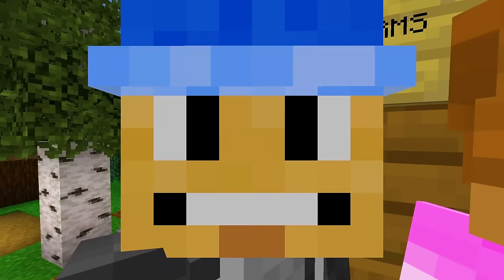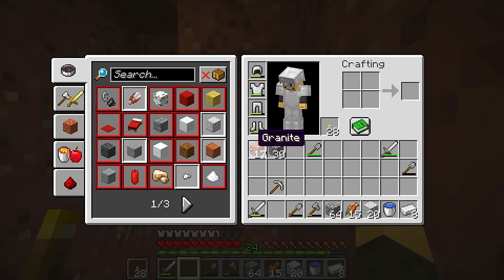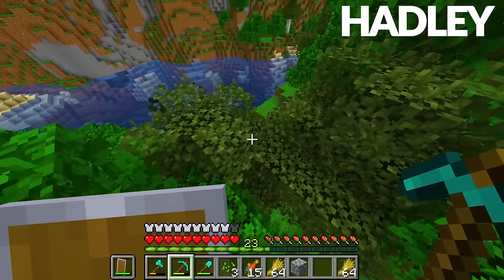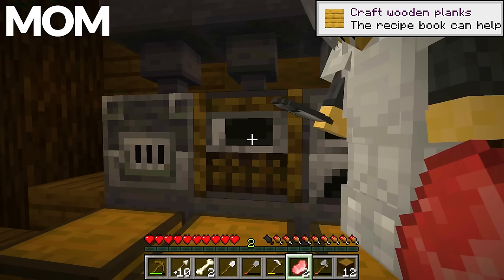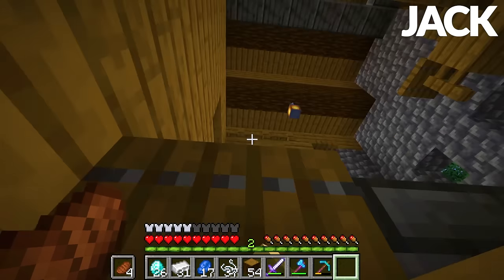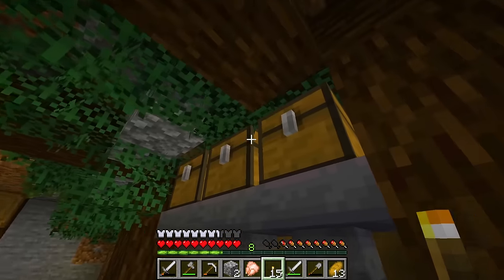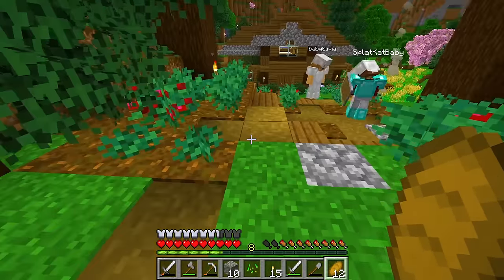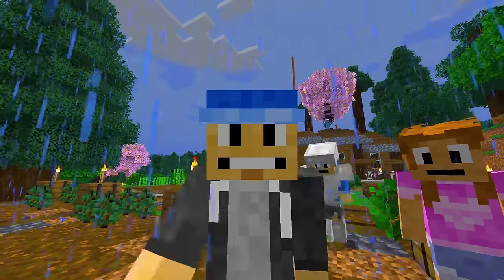Minecraft Makeover: Family Edition! Upgrading Our Homes!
Hey friends! Dive into our family adventure as we upgrade our starter bases in Minecraft! 🏡✨ With Teryn (aka DivaCrafty) joining in, it’s our first full family season! See how we expand our homes and add our first new farms. We hope you enjoy watching us play together as a family.